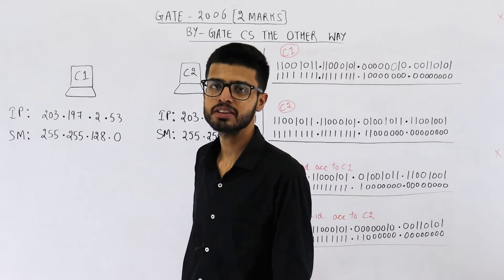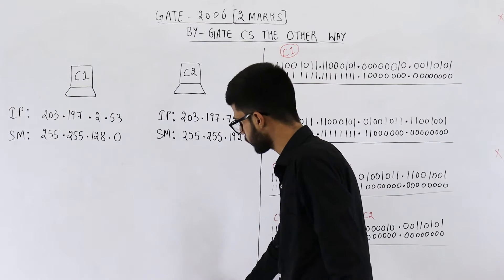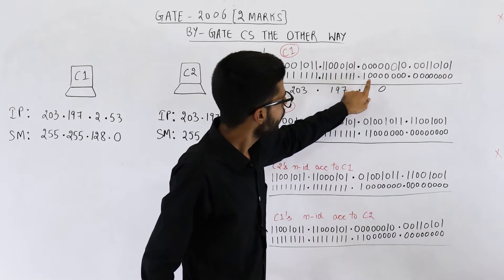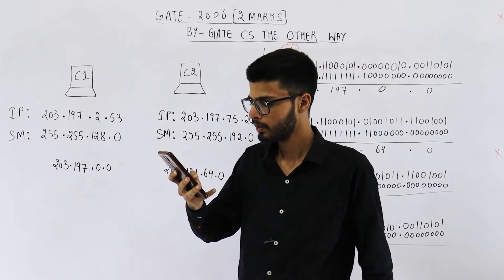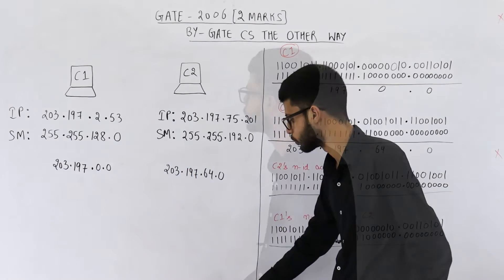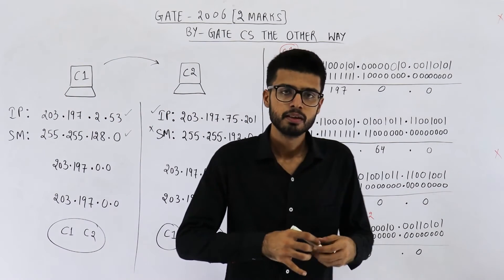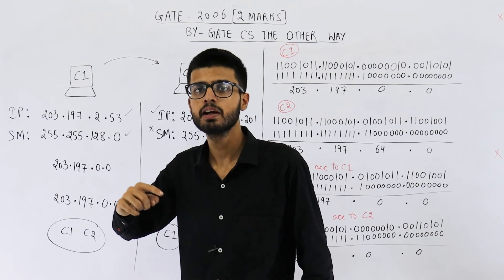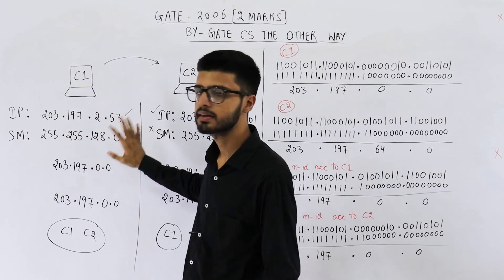Gate 2006 pyq CN |Two computers C1 and C2 are configured as follows. C1 has IP address 203.197.2.53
Two computers C1 and C2 are configured as follows. C1 has IP address 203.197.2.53 and netmask 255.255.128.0. C2 has IP address 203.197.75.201 and netmask 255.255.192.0. which one of the following statements is true?
(A) C1 and C2 both assume they are on the same network
(B) C2 assumes C1 is on same network, but C1 assumes C2 is on a different network
(C) C1 assumes C2 is on same network, but C2 assumes C1 is on a different network
(D) C1 and C2 both assume they are on different networks.